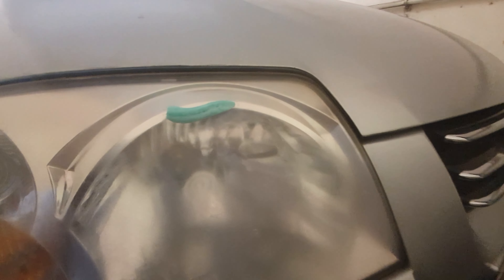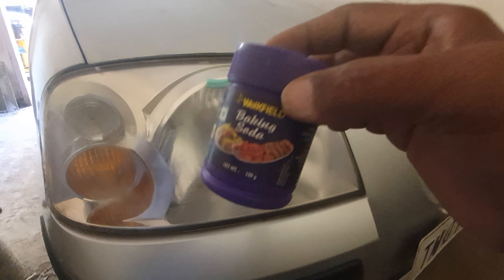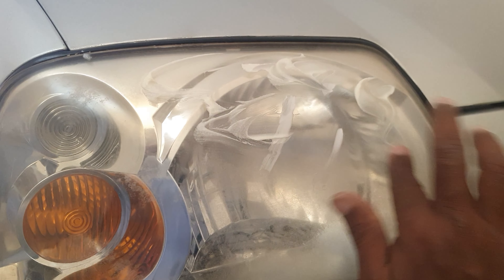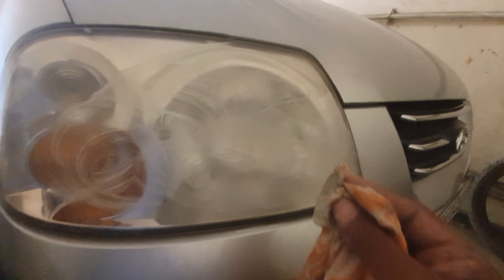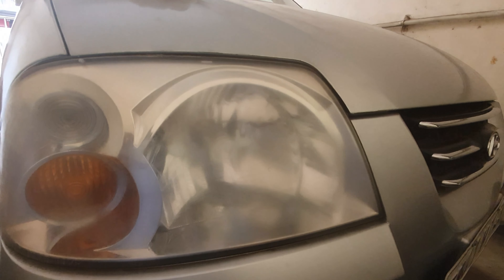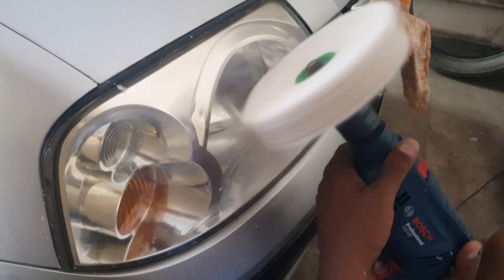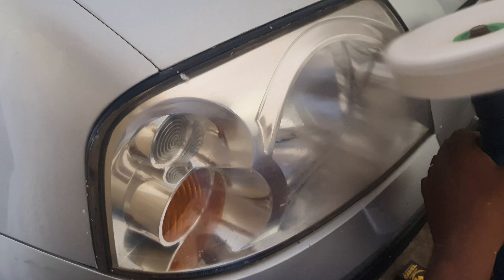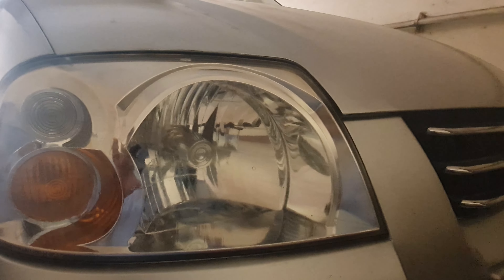No Nonsense Car headlight Restoration / Tiada Pemulihan lampu depan Kereta Karut.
This is a 20 year old original headlight that came with the car when it was purchased.

I am doing it for the first time and got it done right.